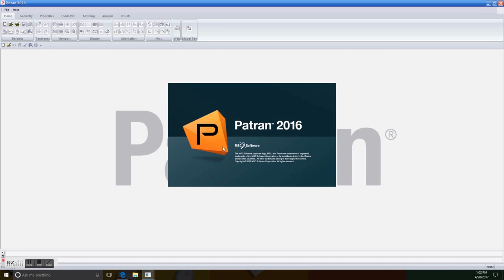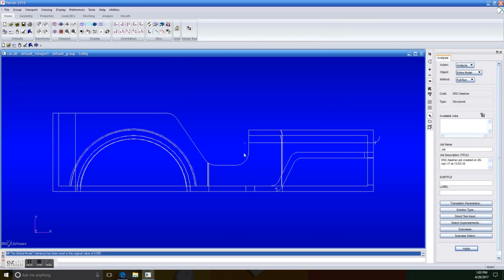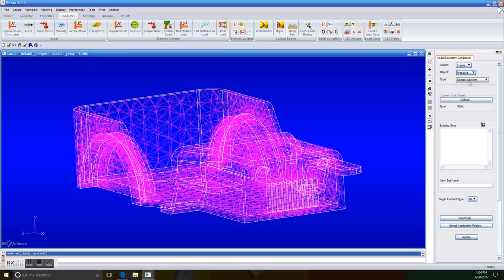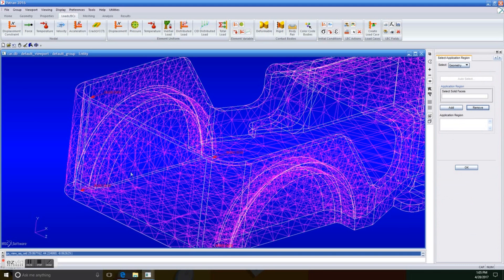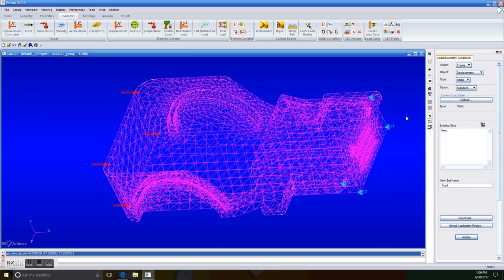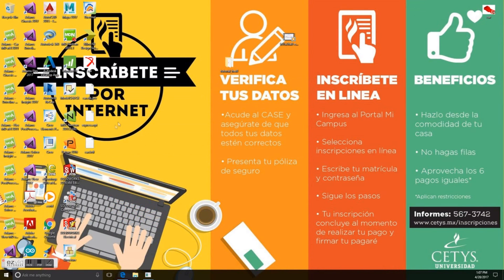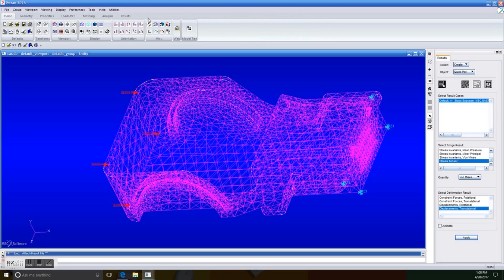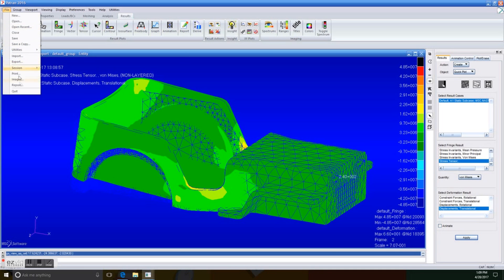Patran/Nastran Tutorial: Meshing of a Simple Car Chassis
Student Name & ID: Victor Leinnad Aguilar Ruiz 29199
Meshing and Analysis of a Simple Car Chassis using Patran & Nastran.